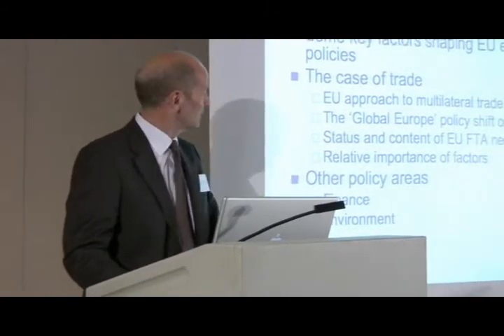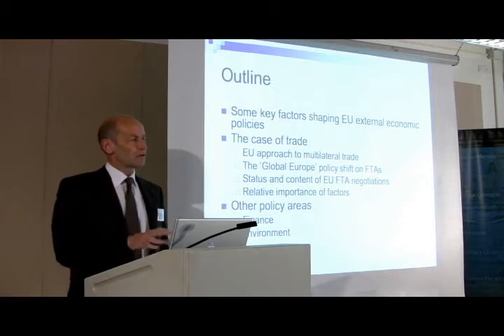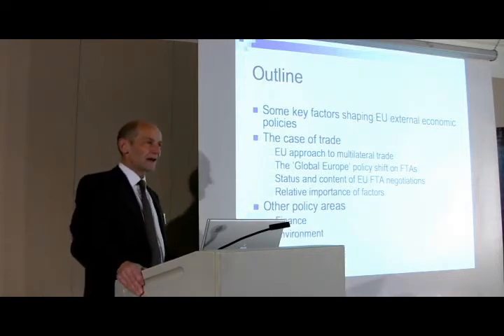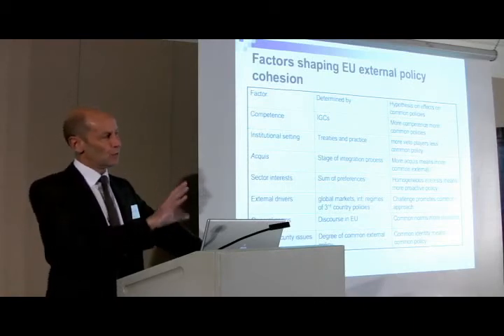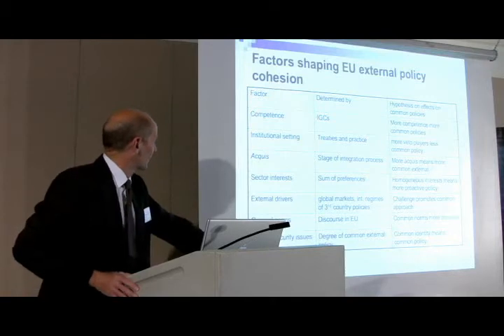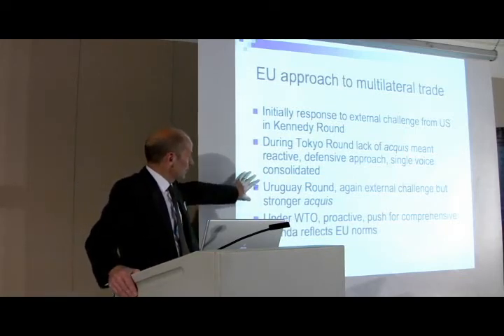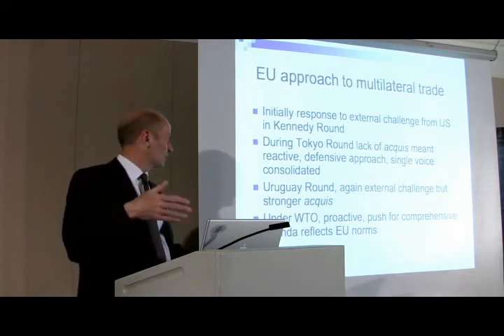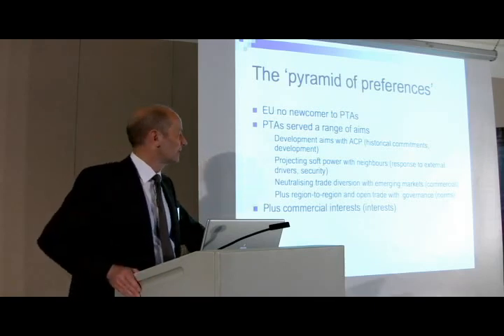#02 - Prof. Stephen Woolcock (LSE) - The EU approach to Bilateral Trade Agreements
Prof. Stephen Woolcock (LSE) on the EU approach to Bilateral Trade Agreements - Video from the 2009 Trade Workshop held at the Institute for European Studies (UBC)